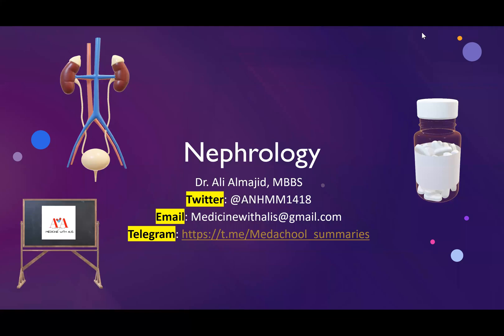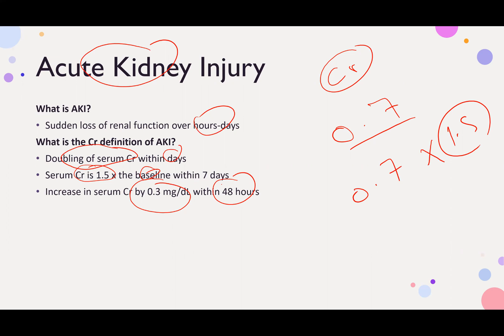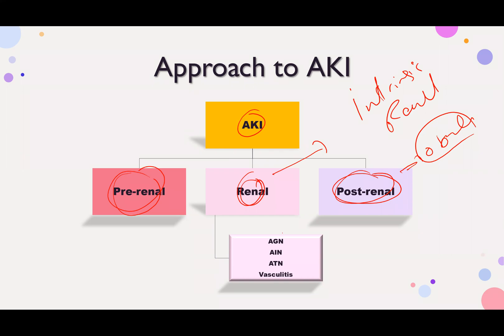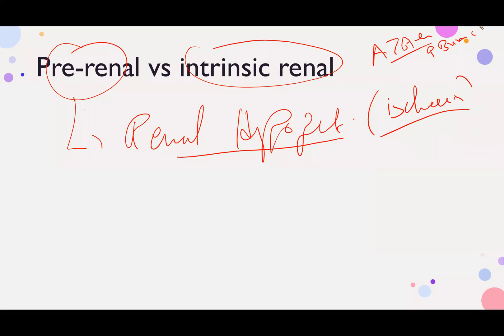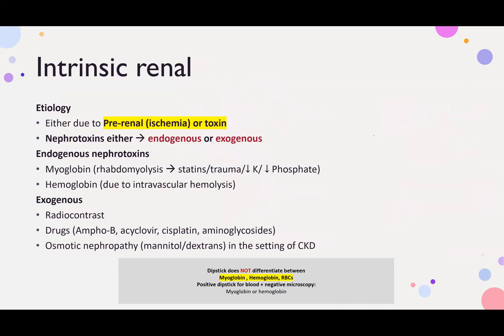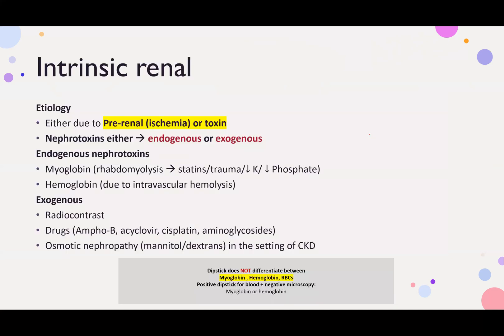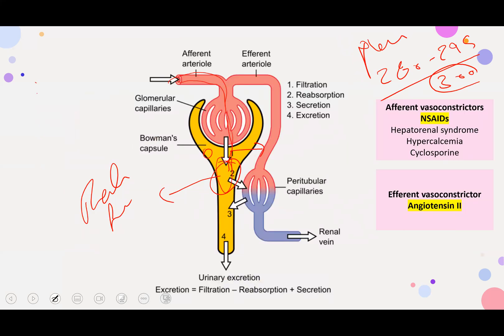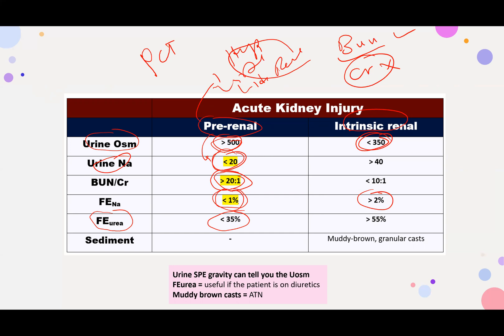Acute Kidney Injury Part 1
Approach to acute kidney injury
Acute renal failure